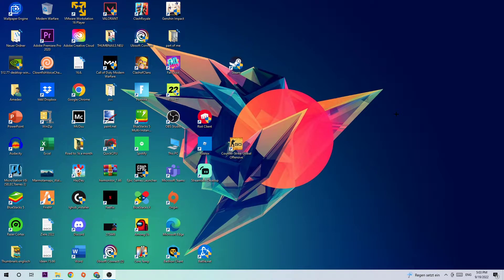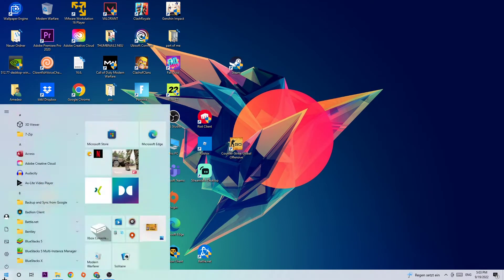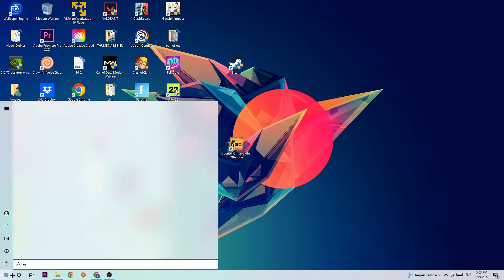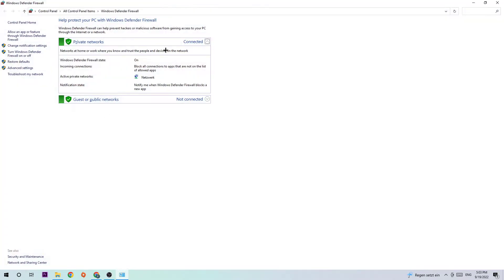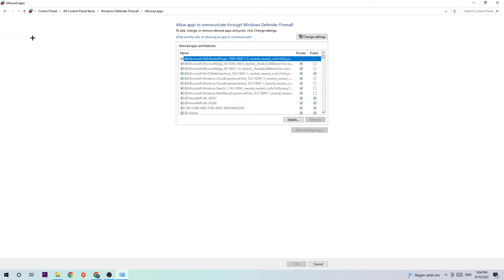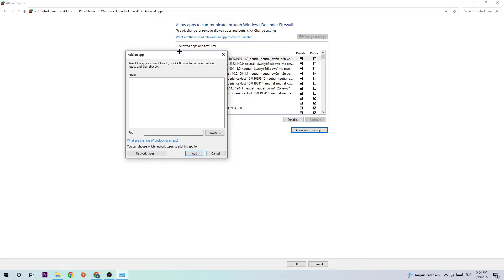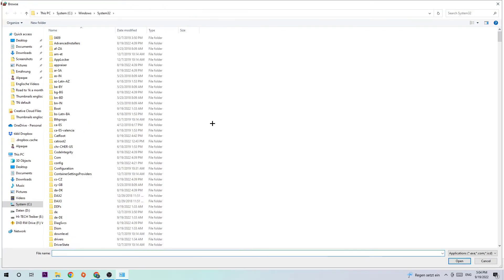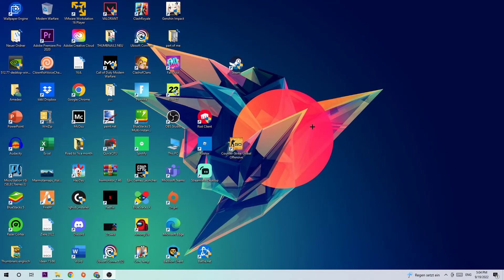Subnautica - How to Fix Black Screen & Stuck on Loading Screen | Complete TUTORIAL 2022